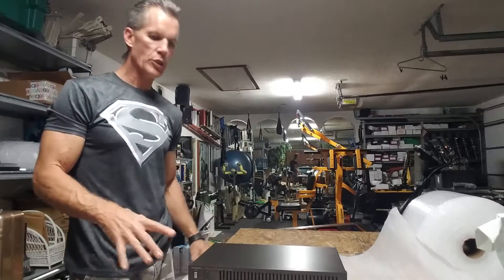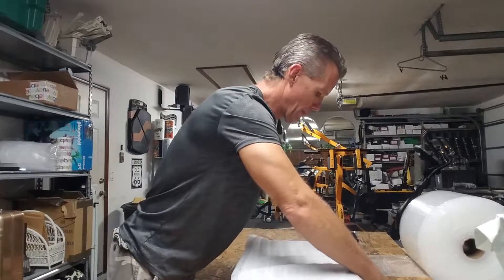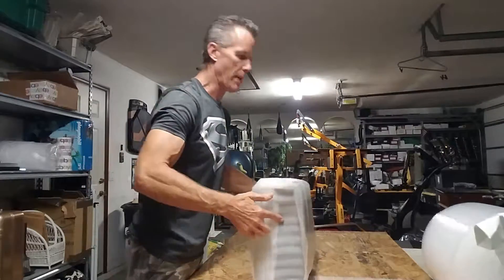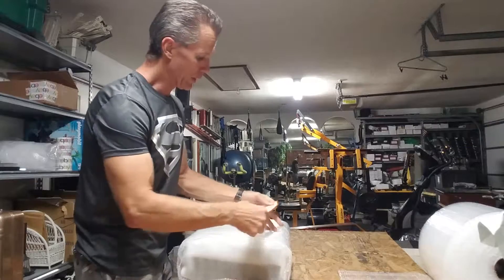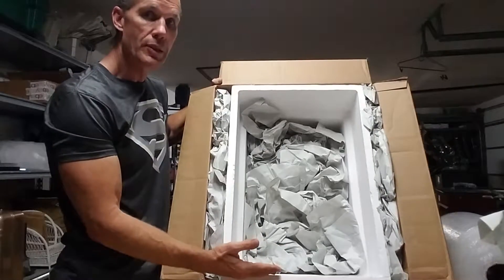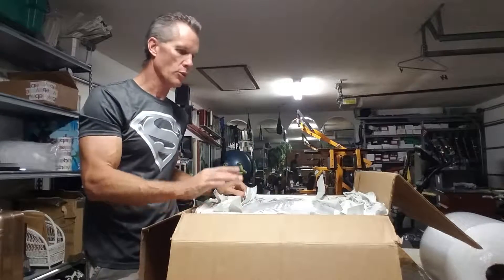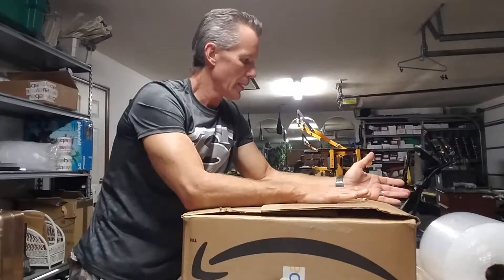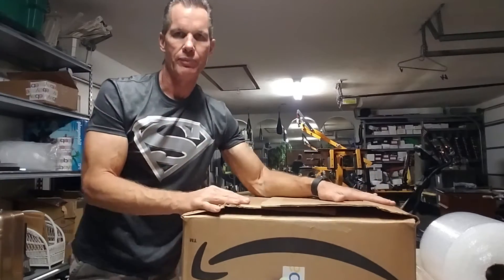Boxing up the Technics SH-8065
Quick shipping demo on a rare Japanese equalizer